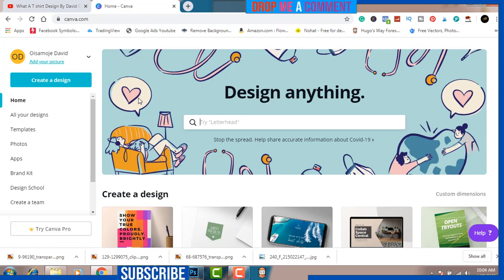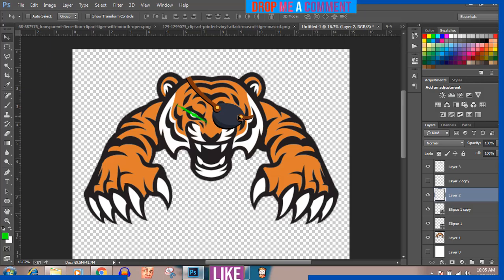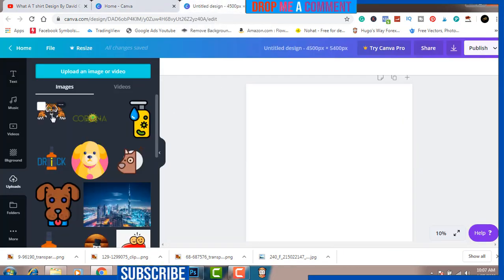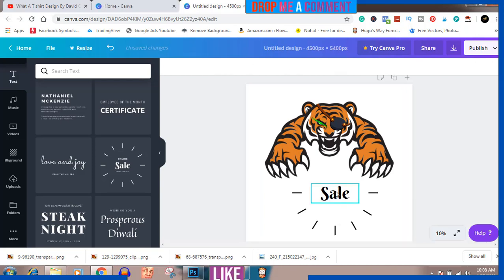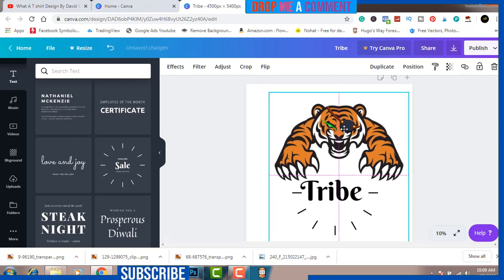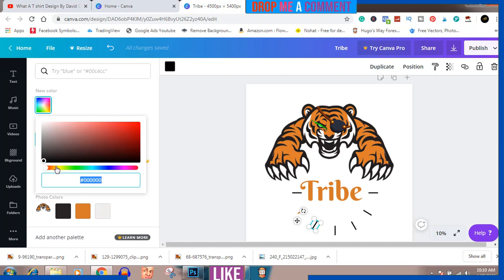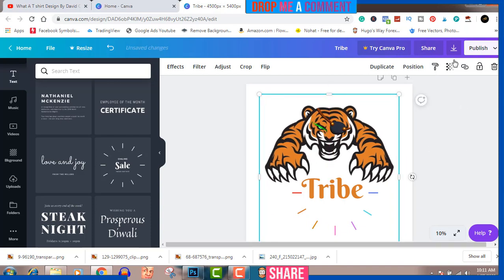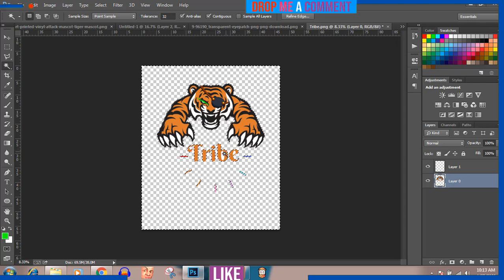Canva T Shirt Design Make MONEY From Redbubble In 2020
►► Support Me If You Gained Something From My Videos Use Below Link, Thanks

There is no additional charge to you! Thank you for supporting Me on this channel so I can continue to provide you with free content every Day!